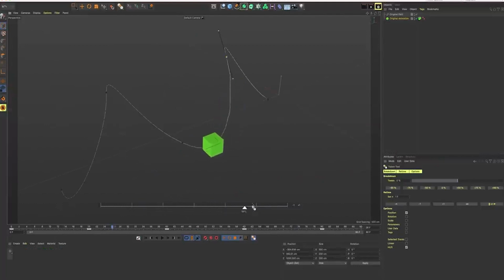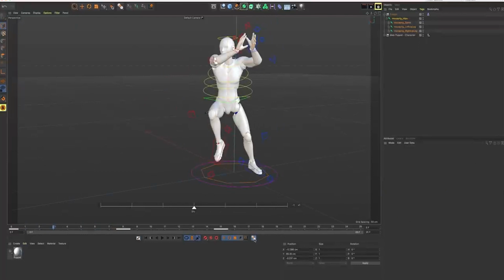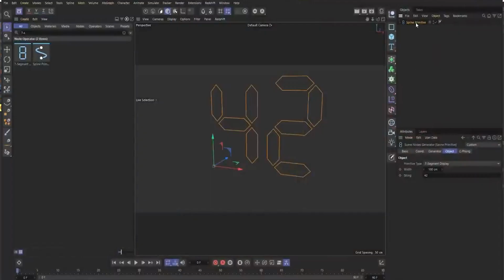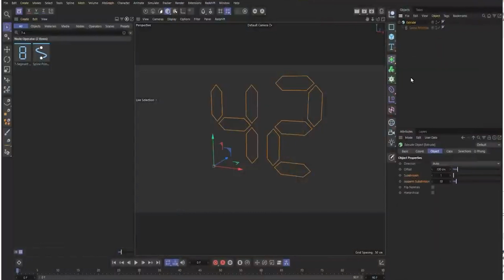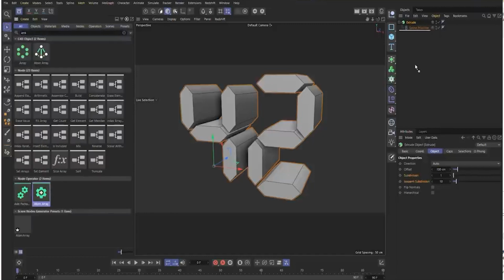Cinema 4D S26 Rumours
C4D S26 will soon be released and these a just rumors about how great it will be. no inside information or anything of that sort purely rumor and guessing.